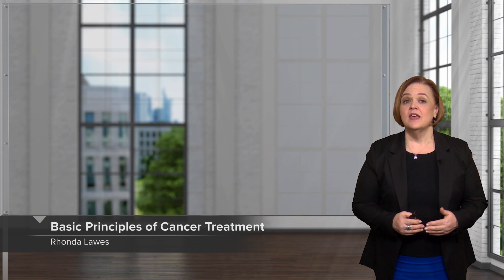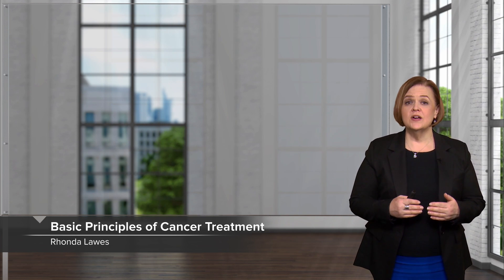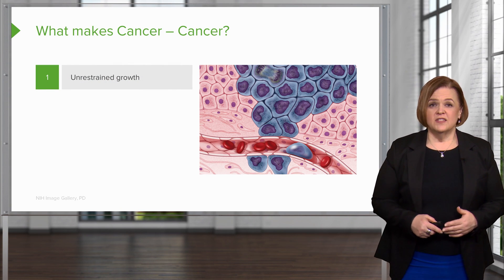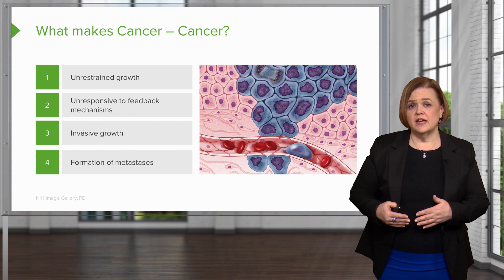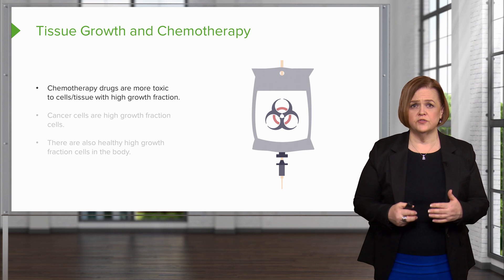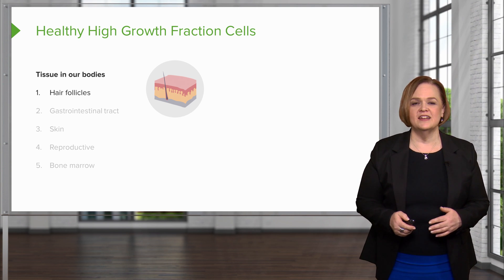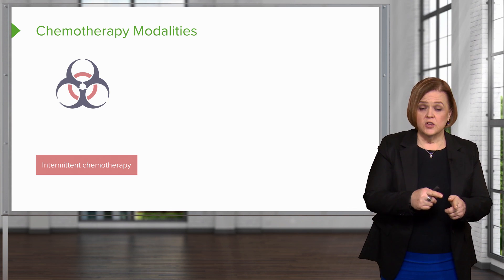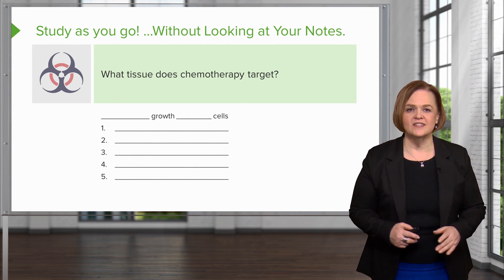Basic Principles of Cancer Treatment – Pharmacology | Lecturio Nursing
In this video “Basic Principles of Cancer Treatment” you will learn about:
► the definition of cytotoxic
► the meaning and location of high growth fraction cells
► different cancer treatment options
► the 3 types of chemotherapy administration strategies

This video is part of the Lecturio course “Pharmacology: Cancer Medications” ► WATCH the complete course

► LECTURIO is your smart tutor for nursing school: Learn the toughest NCLEX® topics with high-yield video lectures, integrated quiz questions, and more. Register now to study anytime and anywhere you want

► READ TEXTBOOK ARTICLES related to this video:  Chemotherapy Drugs — Steroids, Alkylating Agents, Antimetabolites and More